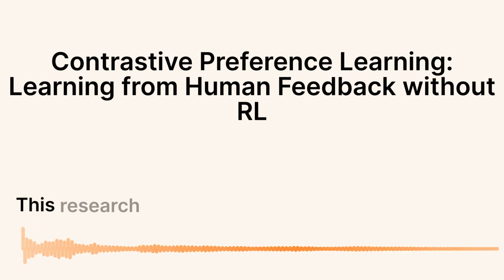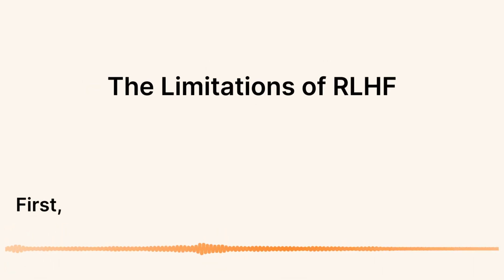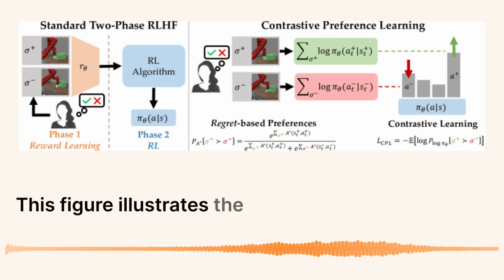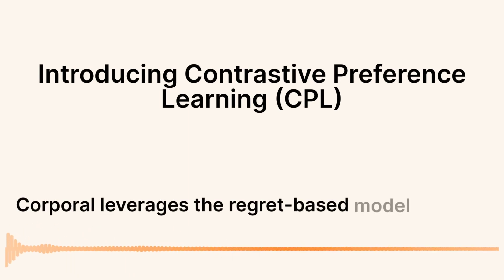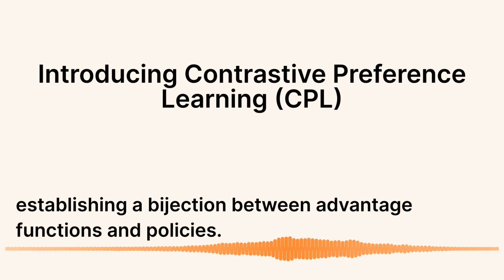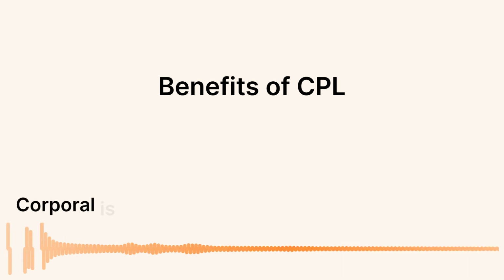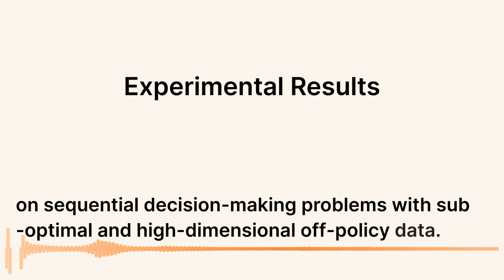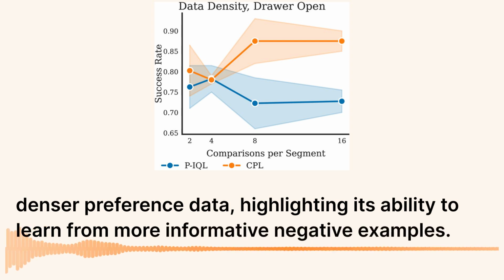Say Goodbye to RL: Contrastive Preference Learning Explained!